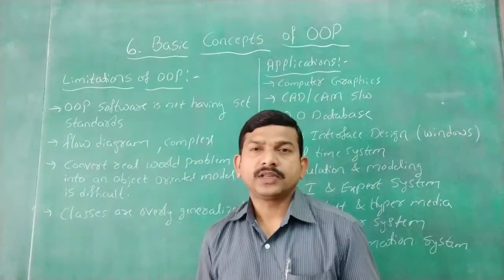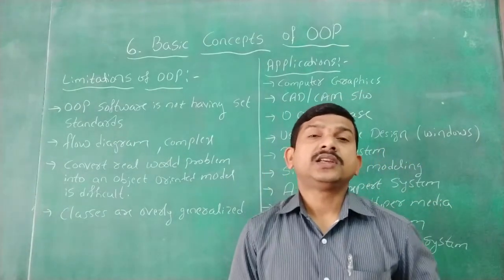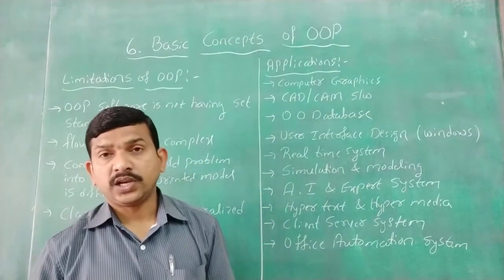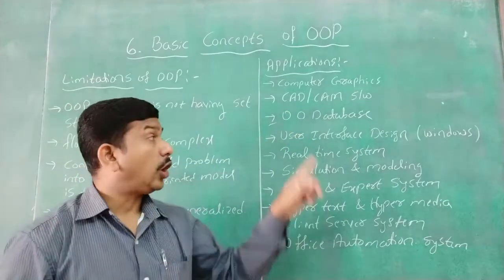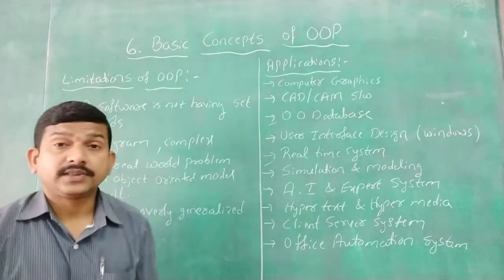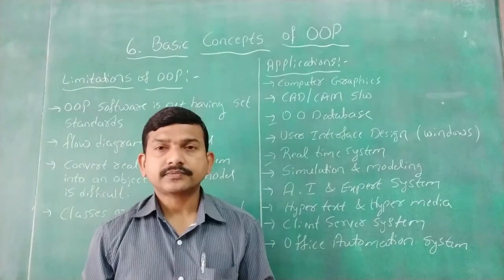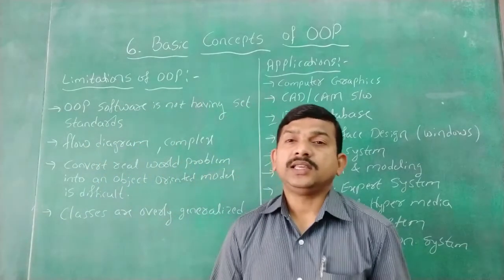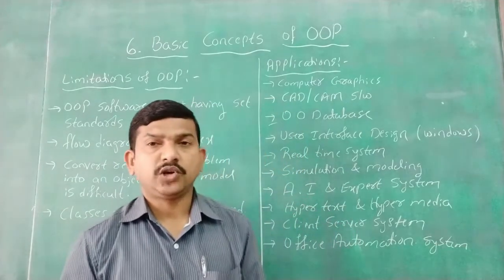PUC 2 Comp Sci Chapter 6 Part 4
Chapter 6: OOPs Concepts